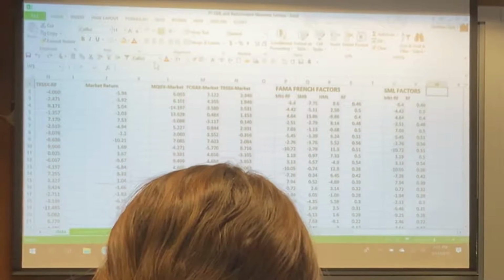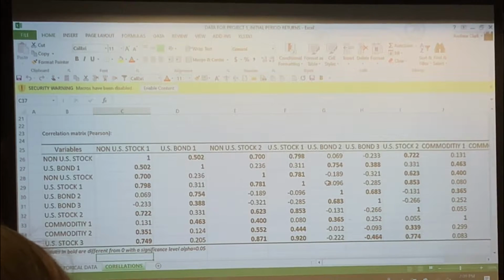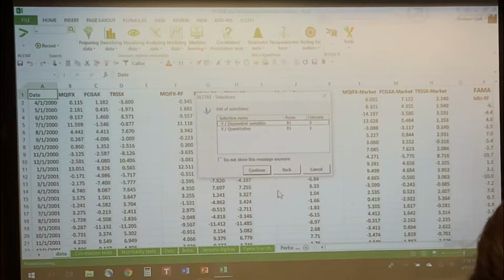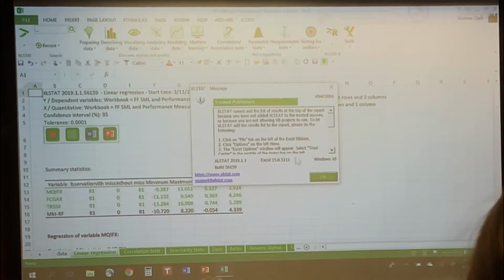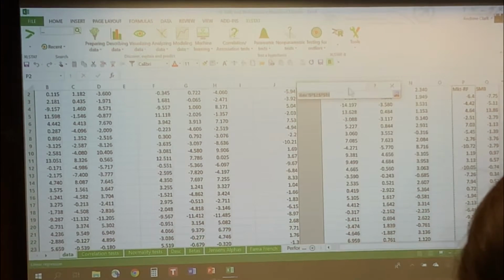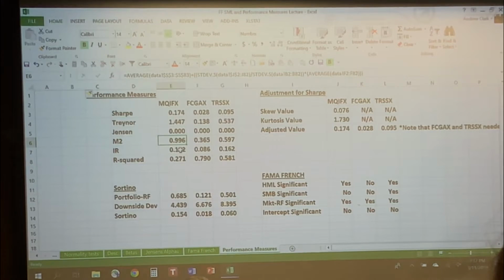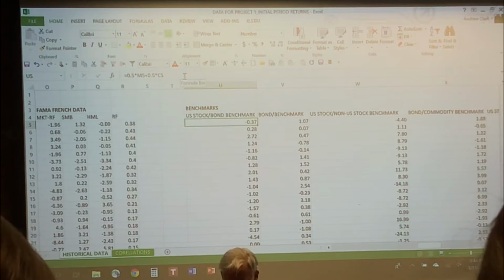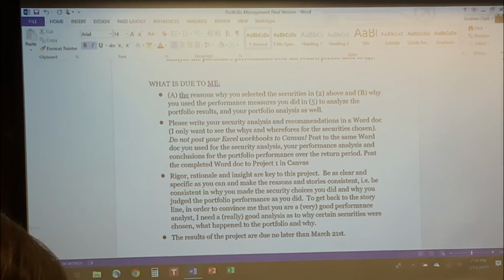Finance 3030 Project 1 (Sp19)